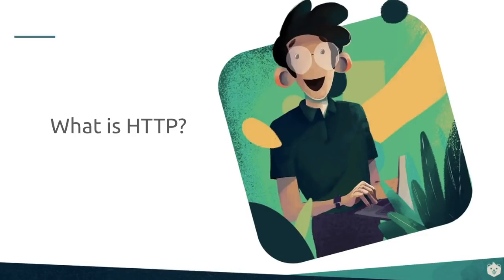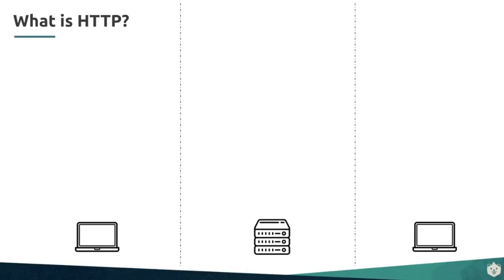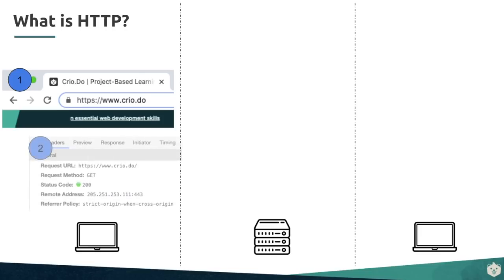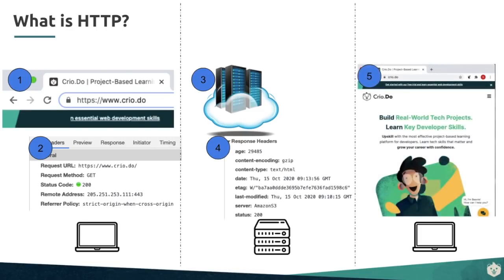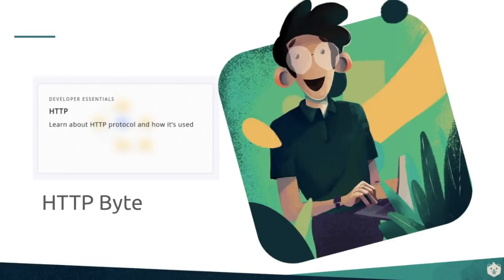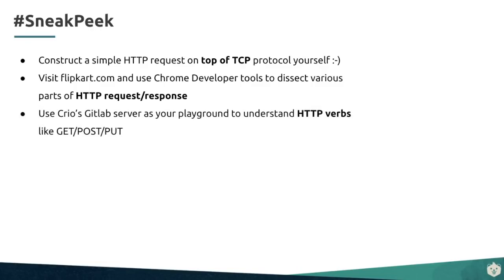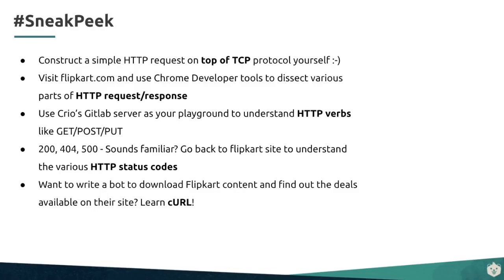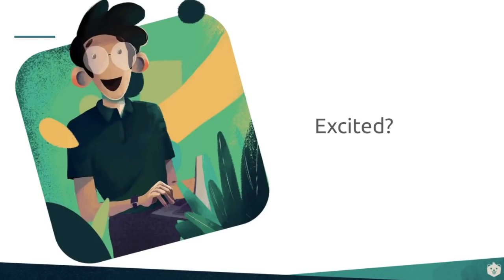What is HTTP?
- Construct a simple HTTP request on top of TCP protocol yourself :-)
- Visit flipkart.com and use Chrome Developer tools to dissect various parts of HTTP request/response
- Use Crio’s Gitlab server as your playground to understand HTTP verbs like GET/POST/PUT
- 200, 404, 500 - Sounds familiar? Go back to flipkart site to understand the various HTTP status codes
- Want to write a bot to download Flipkart content and find out the deals available on their site? Learn cURL!